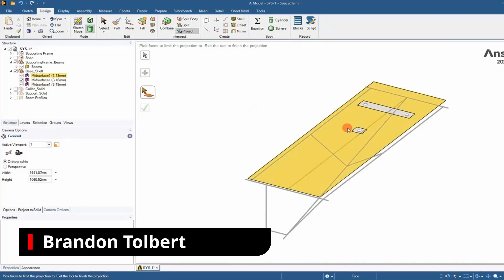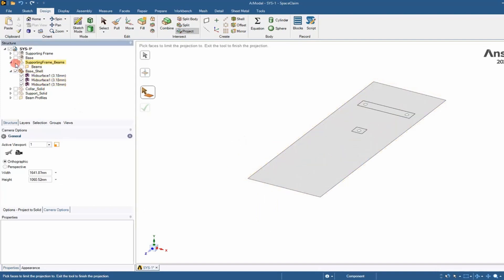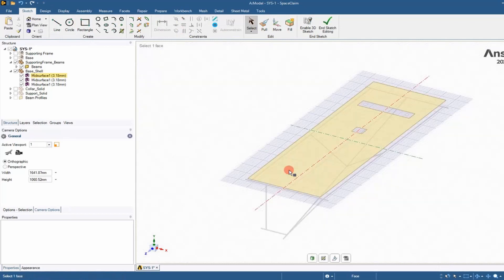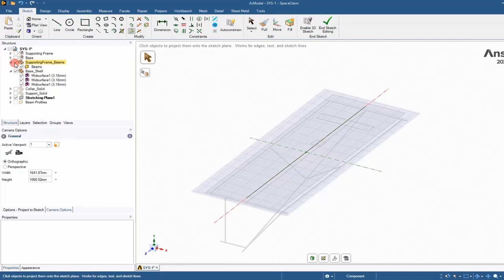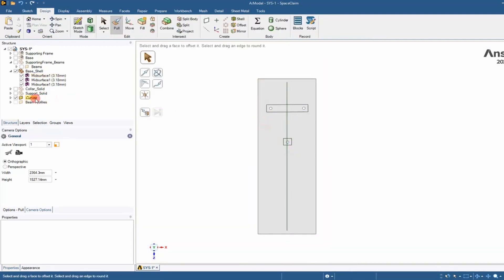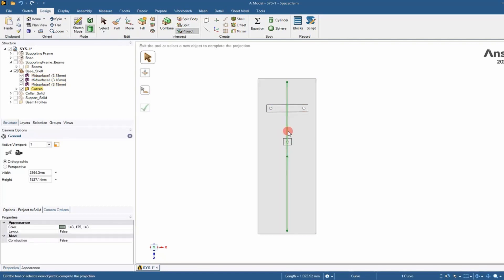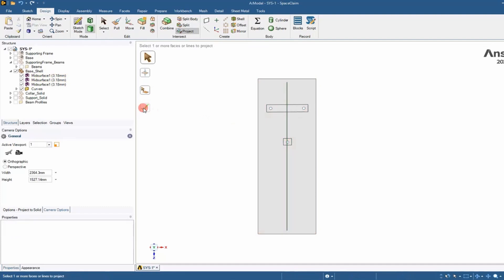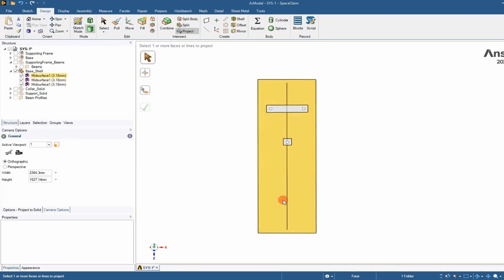SpaceClaim: Projecting A Sketch and Partitioning a Shell Face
In this video, I show how to project a sketch onto a shell face, then partition the face.